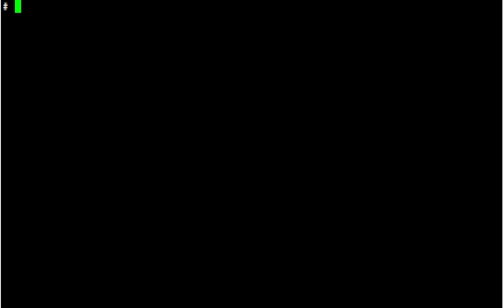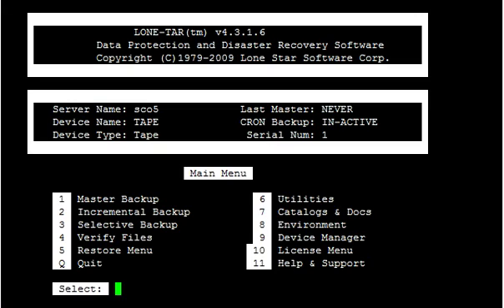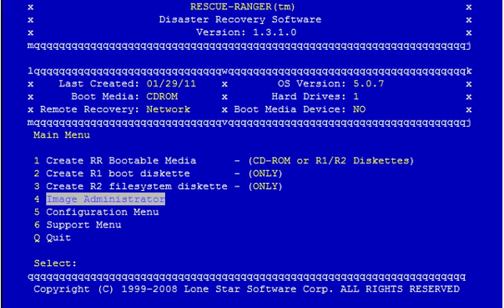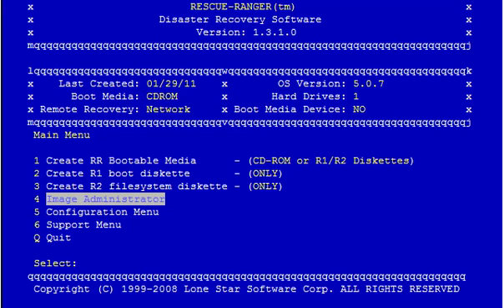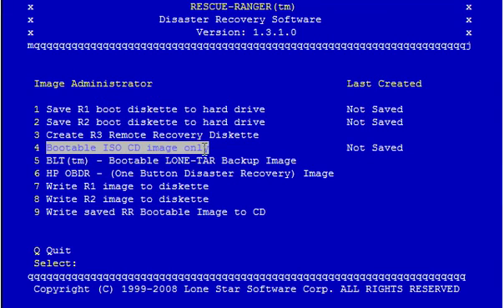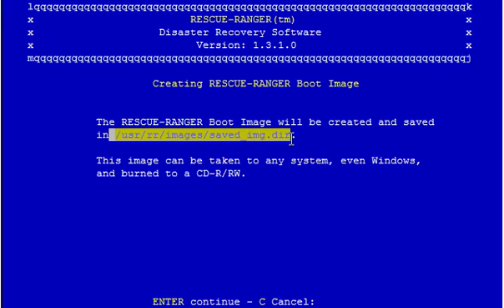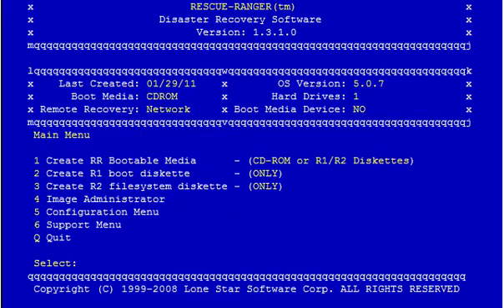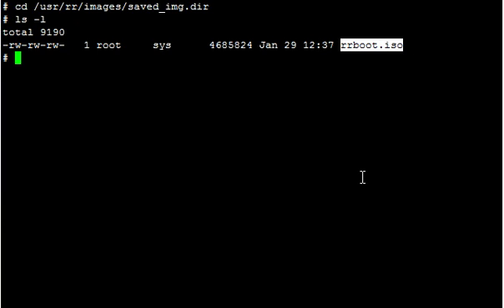SCO5 "Create a bootable CD Image ONLY"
This video creates a bootable CD-Image only on SCO 5.